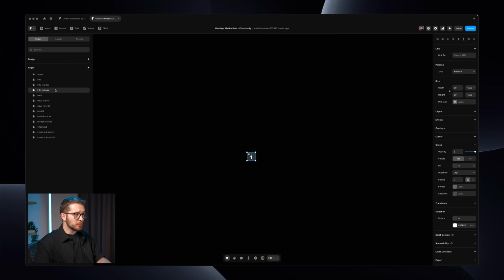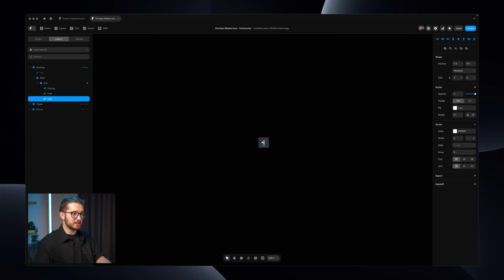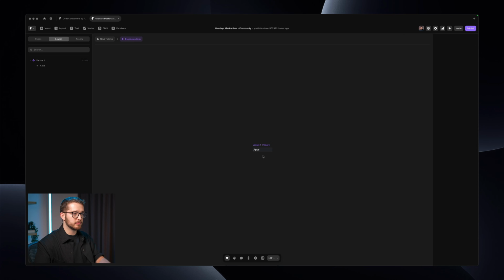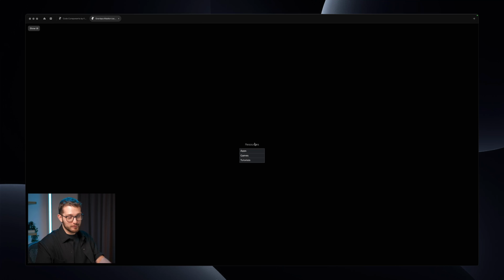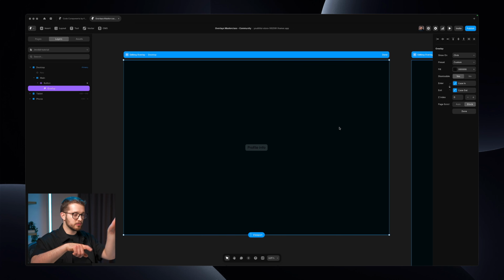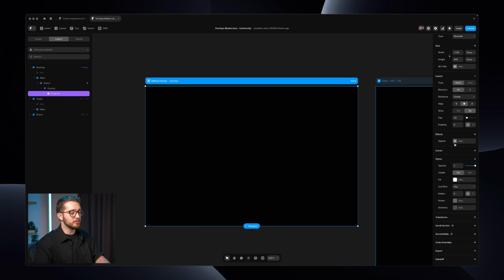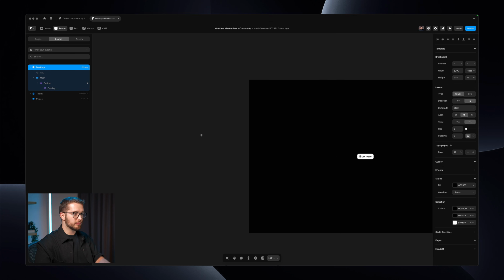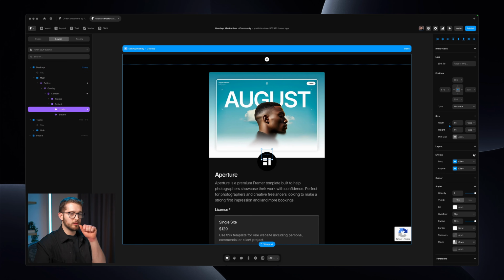if you master this Framer feature, you'll be set for life...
In this Framer tutorial, you'll be learning about none other than the mighty Overlays feature inside of Framer. This one feature can change the game for you, as it unlocks so many new possibilities. We're talking: pop-up modals, tooltips, navigation dropdowns, and integrated checkout experiences. If you want to be a real Framer expert, you better stick around until the end of the video (before I make these masterclasses paid!).

00:00 - Introduction & What You’ll Learn About Overlays
00:30 - Overview of Relative vs Fixed Overlays
01:00 - Setting Up the Project and Starter Files
01:56 - Example 1: Tooltip Using Relative Overlay
02:51 - Adding Hover Trigger & Appear Animation
04:24 - Example 2: Dropdown Navigation Menu
06:03 - Creating Hover State & Switching Variants
07:10 - Example 3: Building a Modal with Fixed Overlay
09:14 - Customizing Transition, Dismiss & Close Logic
10:41 - Example 4: Checkout Overlay with Embed
12:10 - Adding Loader Animation & Overlay Timing
14:00 - Final Preview & Interactive Fixes
15:20 - Outro & Framer University Resources